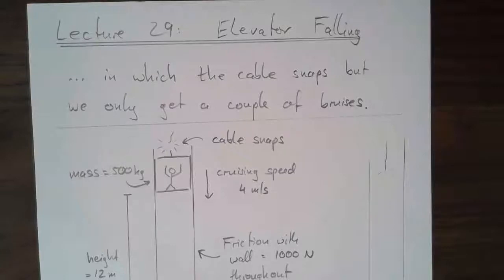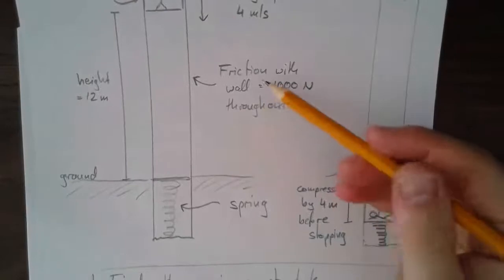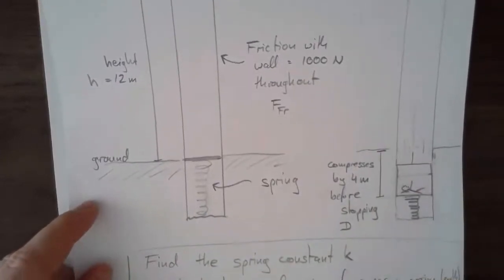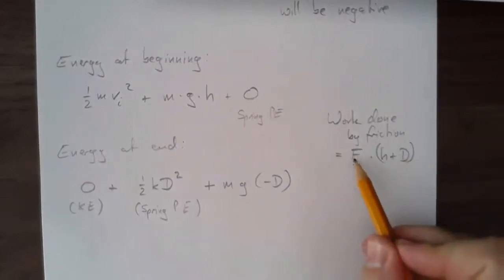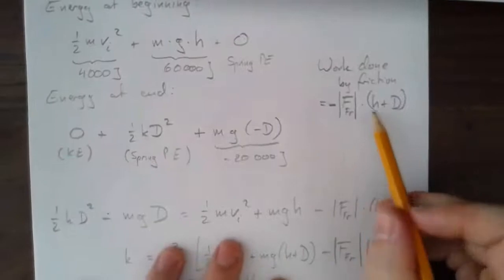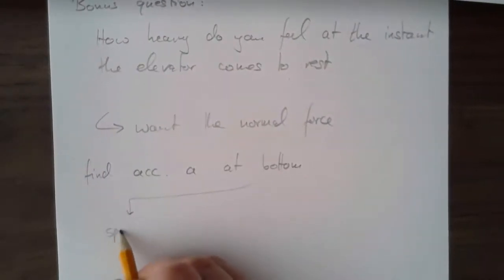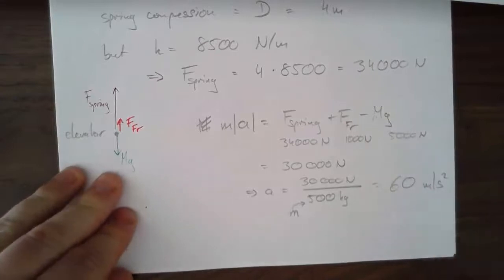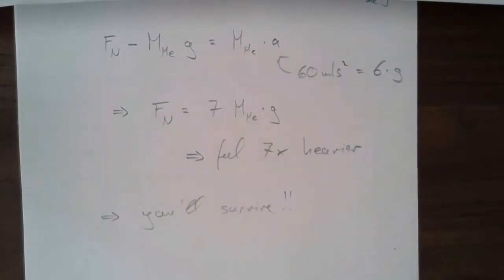Lecture 29: The not-quite-freely falling elevator (Energy and Work example)